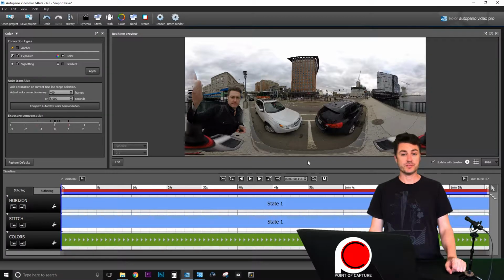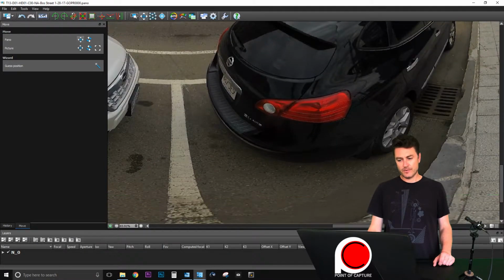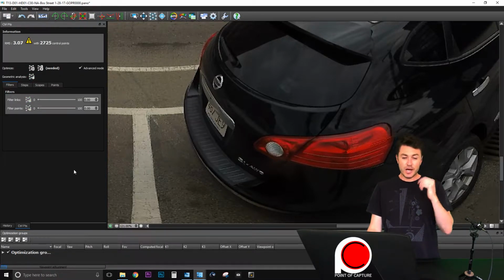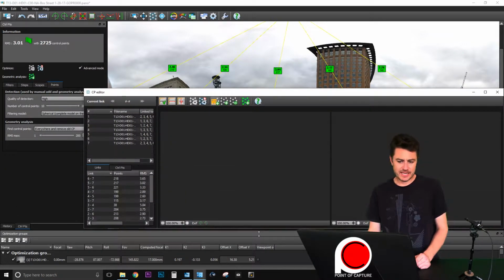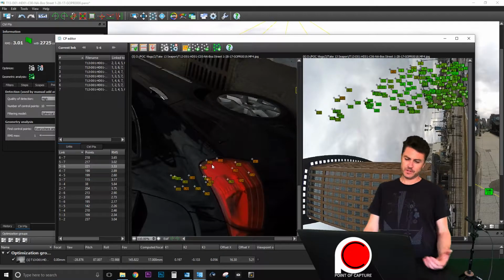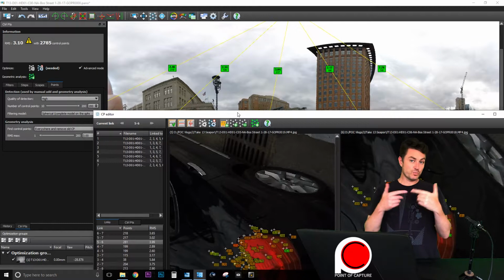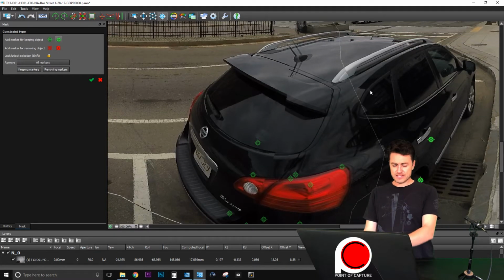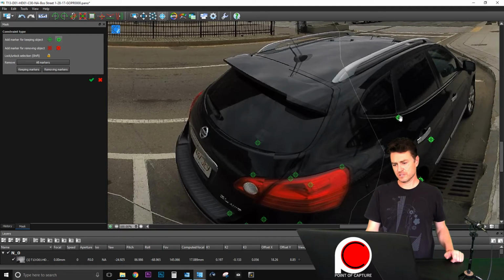360 Production: Problem Seams in Kolor Autopano Video Pro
Let's take a quick look at some tips to help you with seams in your 360 footage on your next project. We will learn about control points and how to improve alignment, as well as the masking tool which helps move the actual position of the seam in your stitch.

Thanks and let us know if you have any comments or questions!